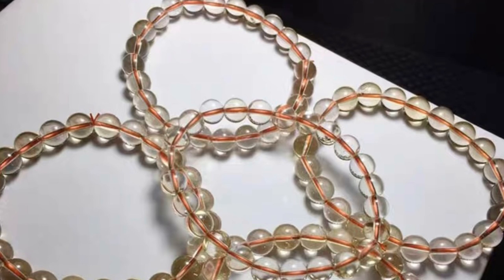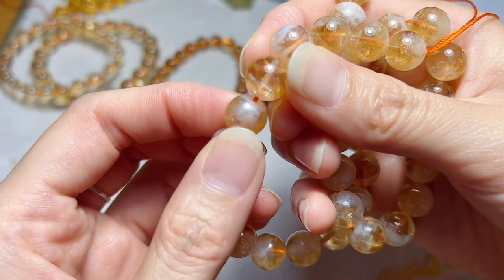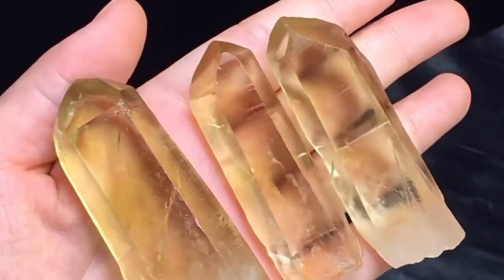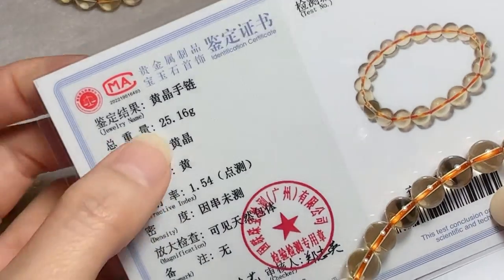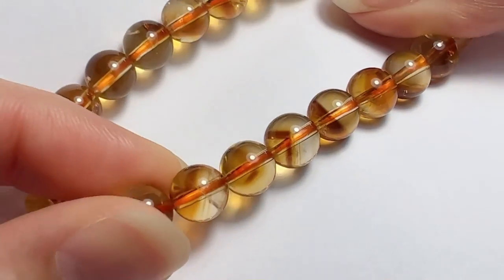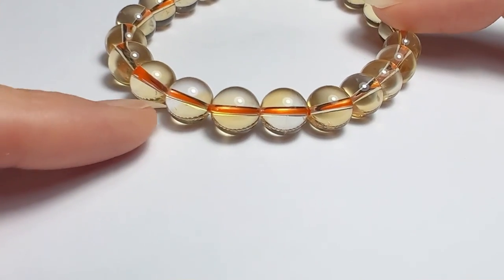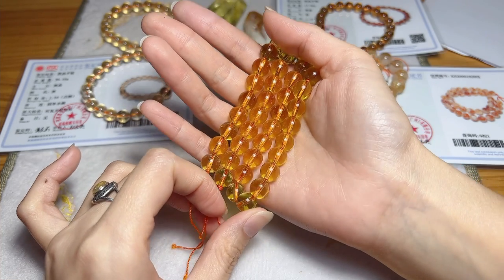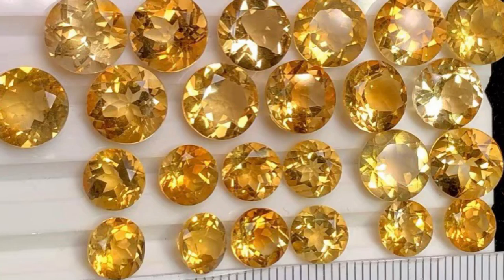Real or Fake Citrine Crystal? How To Spot The Difference Between Real, Fake, Heated Citrine?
Hi everyone, I'm Karen. The real and fake citrine video is finally finished, and it took a lot of time to prepare. I hope this video will be helpful to everyone, so as to have a deeper understanding of Citrine. Enjoy it!

Introduction to Video Content
00:00 Intro of Citrine Crystal
00:24 Color of Citrine
02:11 Formation of Citrine
02:51 Inclusion of Citrine
05:25 Hardness of Citrine
05:50 Citrine stones are too small to be made as Spheres, Towers, etc.
06:41 Summary